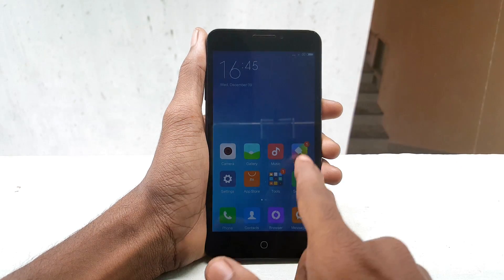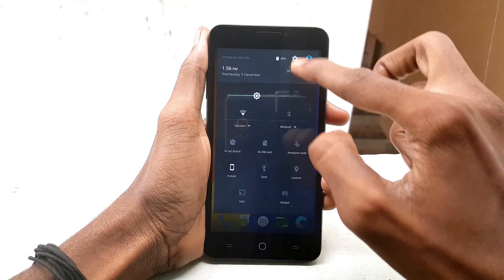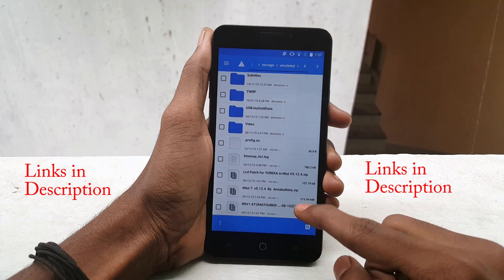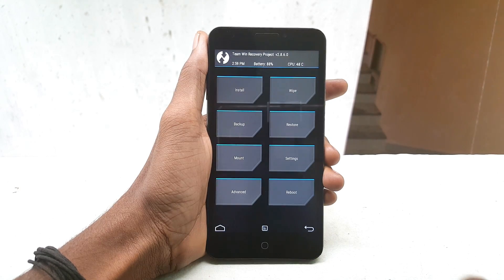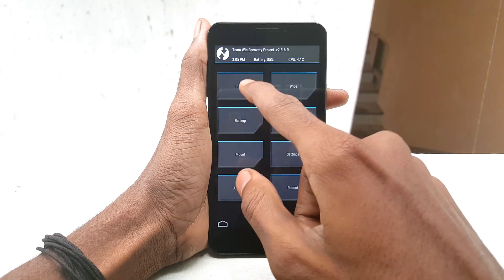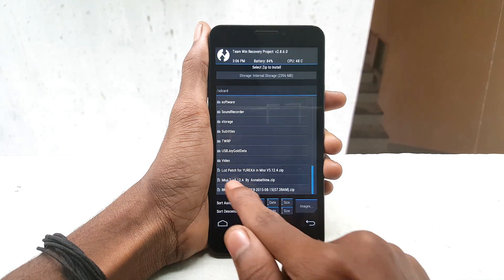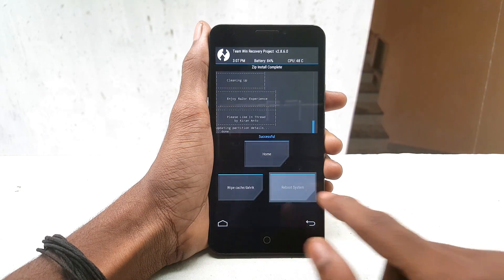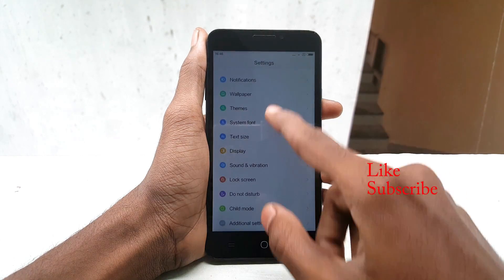How To Install MIUI 7 ROM On YU Yureka - Stable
Hello Guys, in this video i will show you how to install MIUI 7 ROM on Yureka and this miui rom is stable enough to use as your daily drive

Frequent questions.

1) Is there any bug. ?
A) NO

2) This rom is stable & daily use. ?
A) Yes

3) Rom is pre-rooted. ?
A) NO but u can root it if you required.

4) How to disable Double Tab2wake. ?
A) Root MIUI and install "Kernel Adiutor" app and go to " WAKE CONTROLS " disable "Double Tab2wake" option

5) Gapps included
A) yes

6) YouTube works. ?
A) YES

7) Does contact sync.
A) yes

8) Is there any random reboots...?
A) NO

9) Dual boot works. ?
A) YES

10) Can i flash it on previous or older MIUI rom. ?
A) YES but you have to flash rr1.8 kernel after flashing is completed.